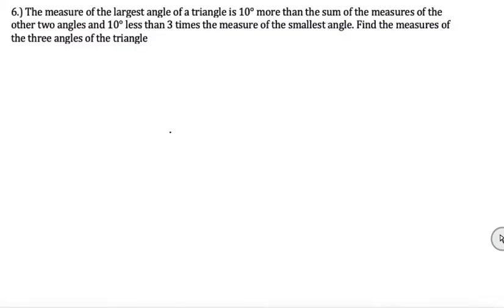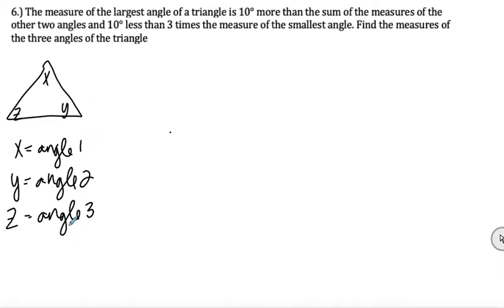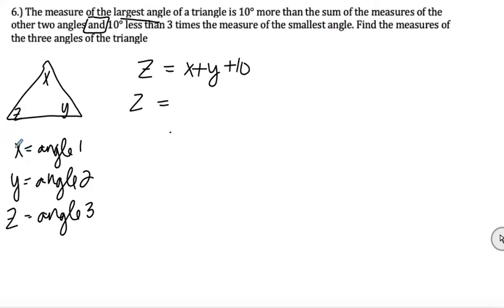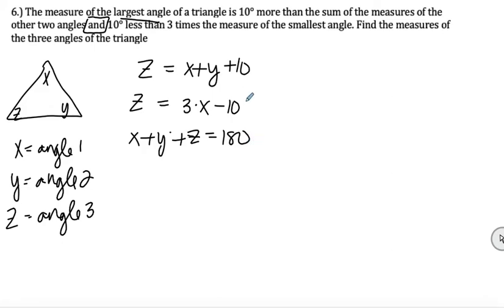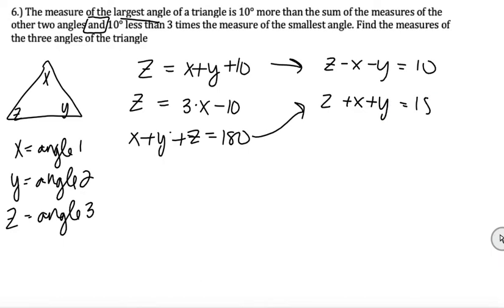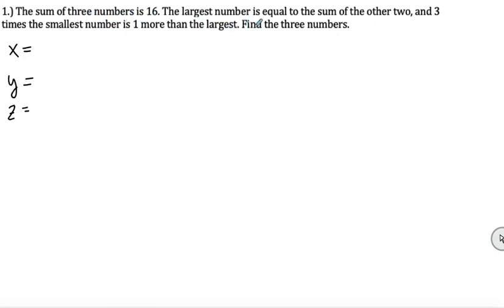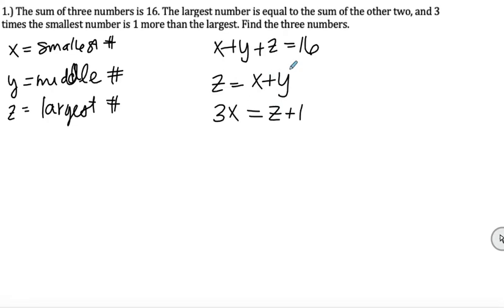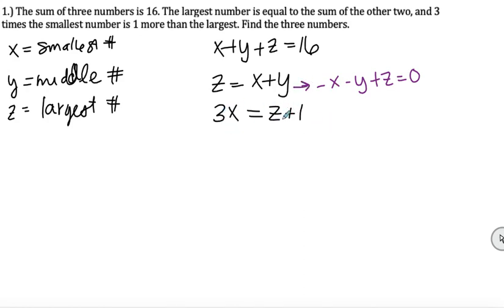Setting up Equations for Systems of 3 variables with context